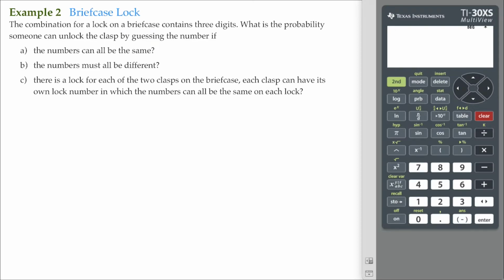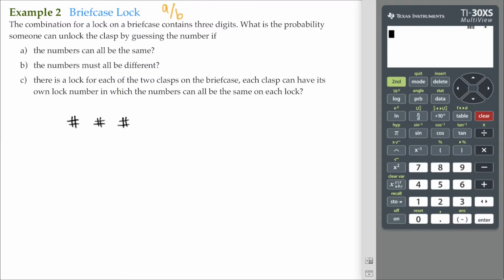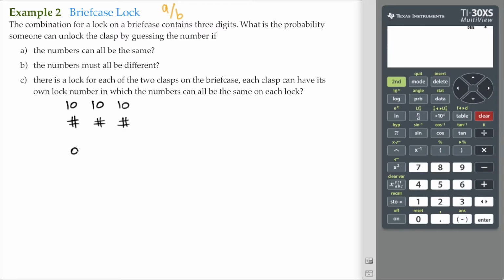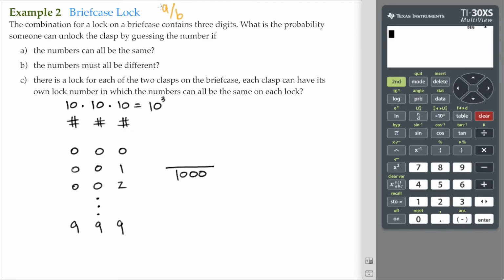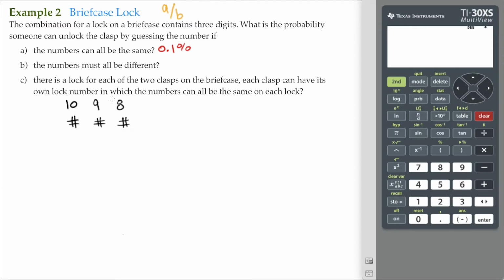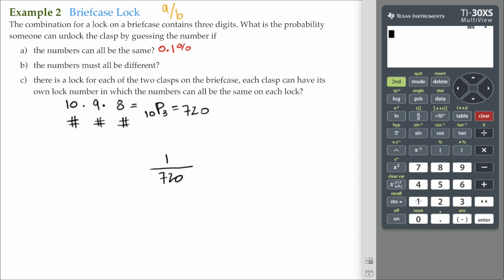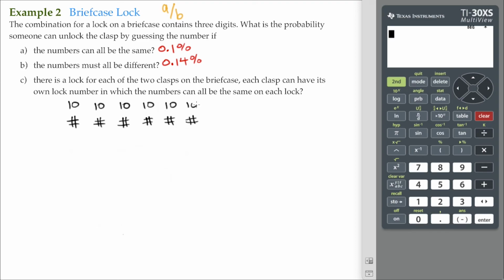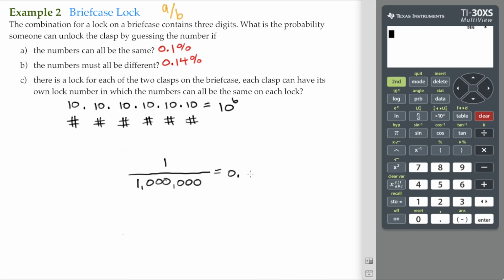7.4 Example 2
Discovering Mathematics
Chapter 7 The Dynamics of Probability
Section 4 Probability with Permutations and Combinations
Example 2